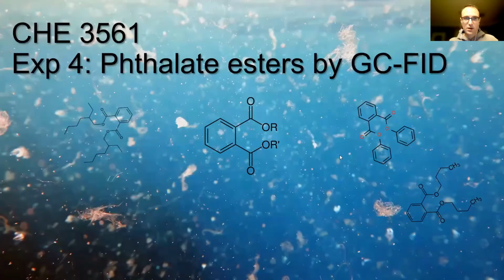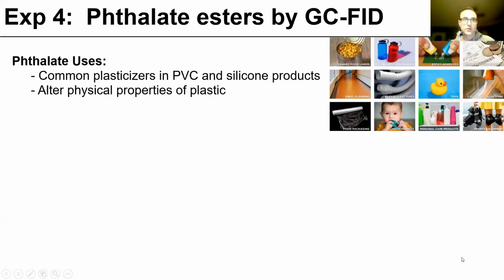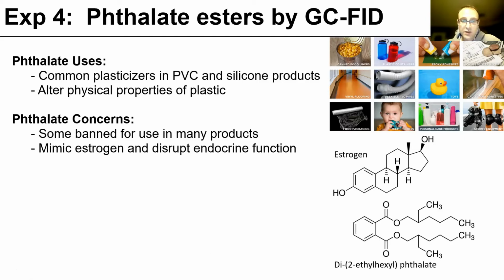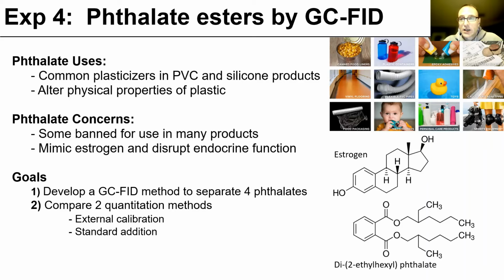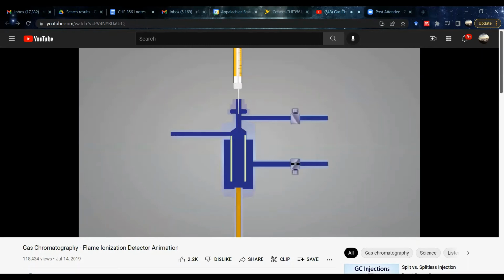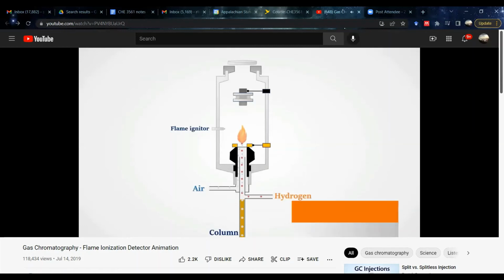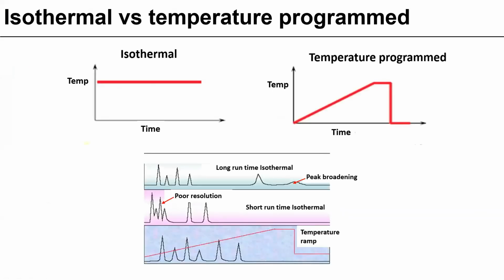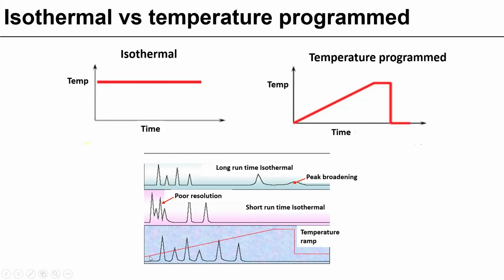Phthalate prelab 1